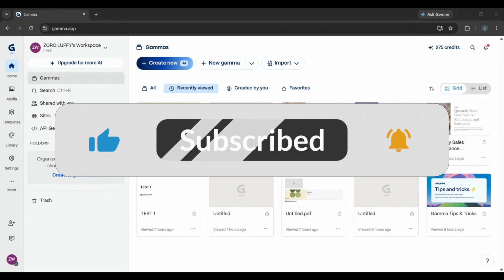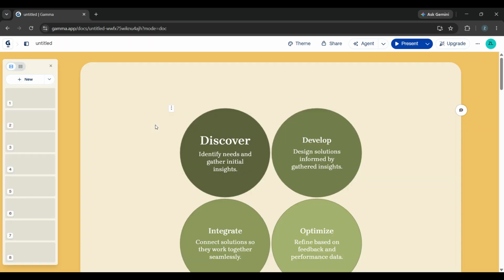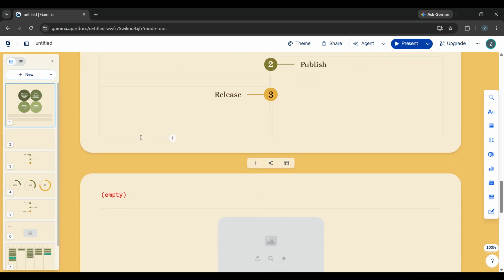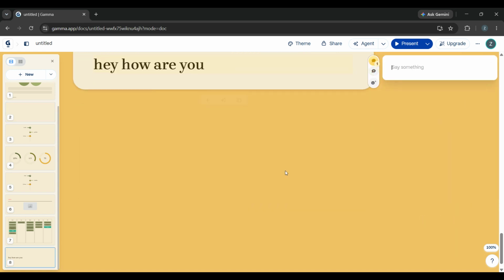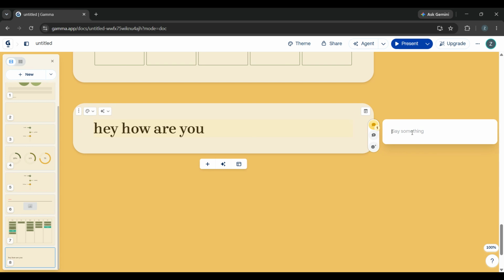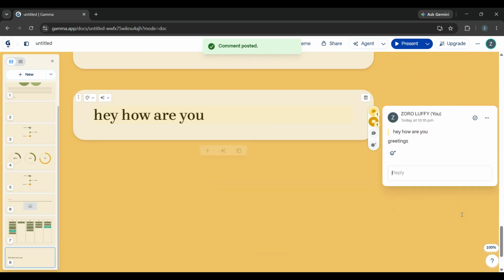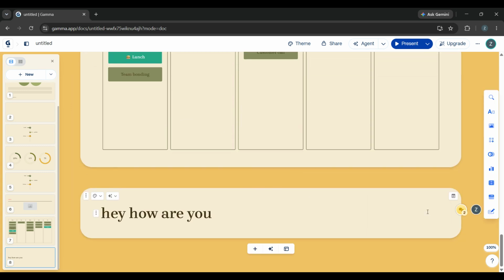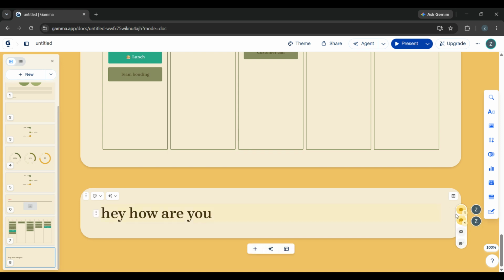How To Add Speech Bubble In Gamma Presentation (Step By Step Guide)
Learn how to add a speech bubble in Gamma presentation comments so you can leave feedback on a specific text block or card. This quick tutorial shows you exactly where to click and how to type a message for your team.

🕚Timestamps:
0:00 Introduction
0:14 Log In To Gamma
0:24 Select The Presentation You Want To Edit
0:36 Hover Over The Text Block Or Card
0:49 Click The Speech Bubble Icon
0:58 Type Your Message And Leave A Comment
1:12 Final Tips And Outro

✍️What You'll Learn In This Video:
• How To Log In To Gamma And Open A Presentation
• How To Find The Exact Card Or Text Block You Want To Reference
• How To Click The Speech Bubble Comment Icon In Gamma
• How To Leave A Comment For Your Team On A Presentation Slide
• How To Use Gamma Comments For Better Collaboration

💡Pro Tips:
• Hover slowly over the card so the comment icon appears clearly.
• Leave specific feedback so your team knows exactly what to edit.
• Use comments to keep discussions organized inside the presentation.
• Make sure you’re editing the correct presentation before adding notes.

🌐 Access Gamma Here:
gamma.app